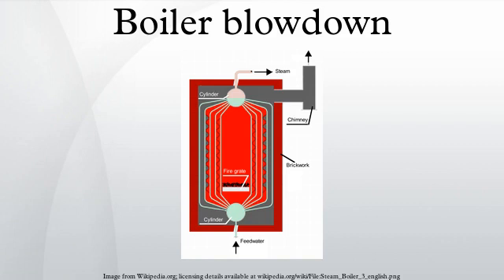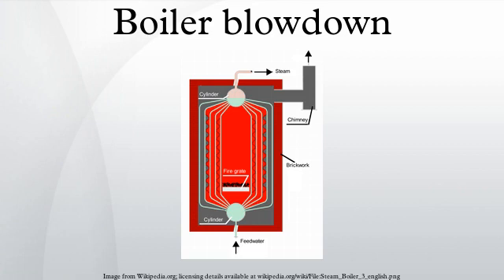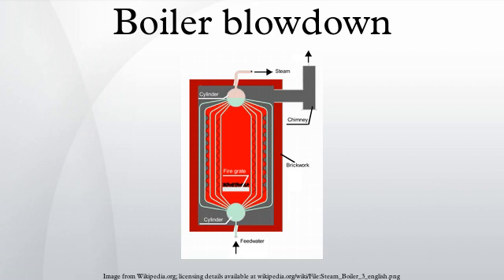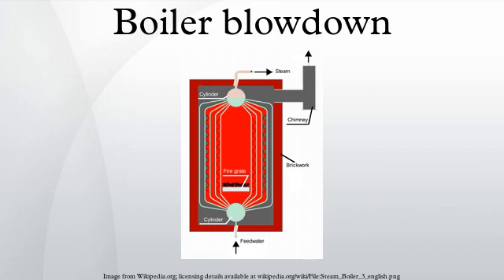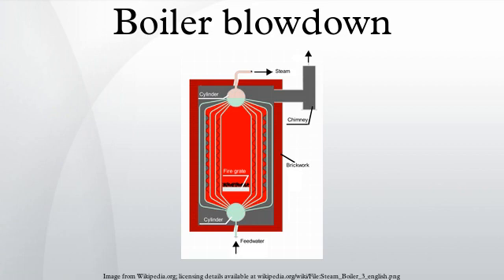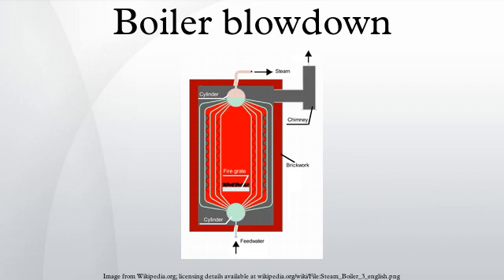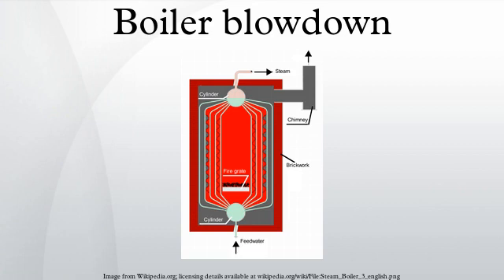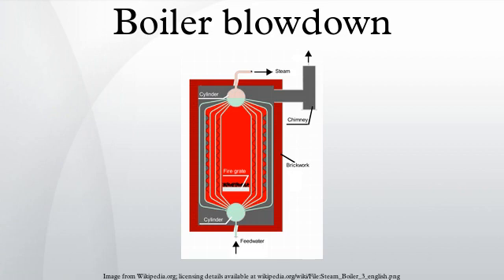Boiler blowdown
Boiler blowdown is water intentionally wasted from a boiler to avoid concentration of impurities during continuing evaporation of steam. The water is blown out of the boiler with some force by steam pressure within the boiler. Bottom blowdown used with early boilers caused abrupt downward adjustment of boiler water level and was customarily expelled downward to avoid the safety hazard of showering hot water on nearby individuals.